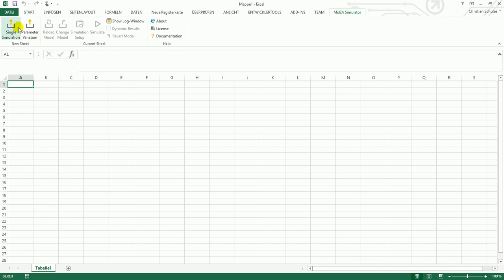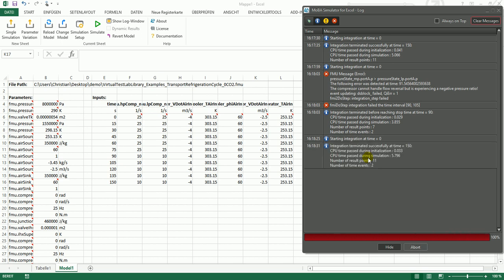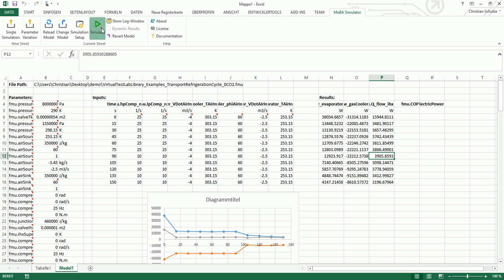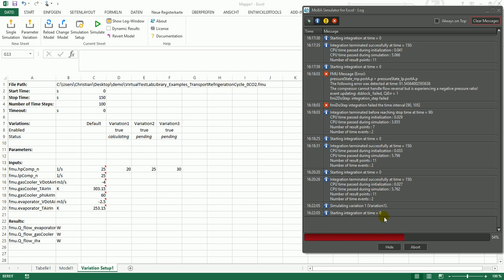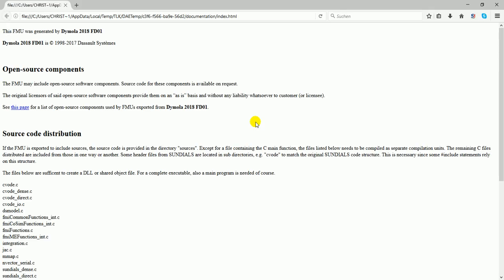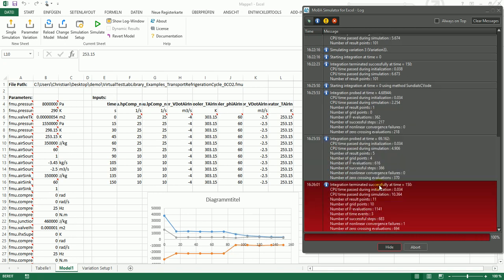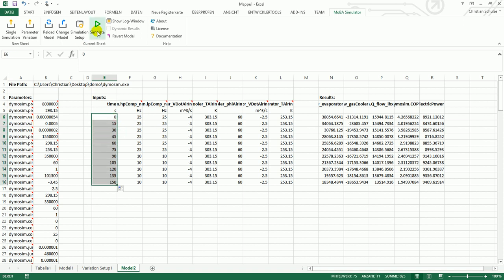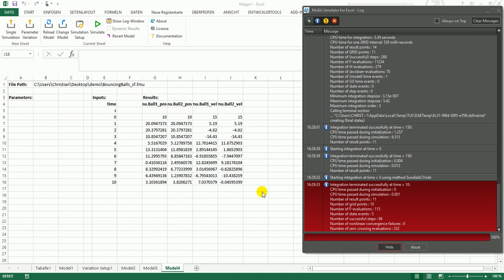TLK Simulator for Excel Introduction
This video shows how a model can be simulated in Excel using the TLK Simulator for Excel.

The TLK Simulator (formerly known as MoBA Simulator) is used to run a simulation of an FMU (exported from Modelica by Dymola, and exported from Simulink by Dassault Export Kit)  and a simulation of a dymosim.exe. Dymola result files can also be imported into excel and interpolated an a new time grid. Both a single simulation and a parameter variation are shown.

FMUs can also be exported from many other tools (Dymola, SimulationX, OpenModelica, MapleSim, Simulink, SystemModeler, JModelica, ...). Please check the FMI-Crosscheck results: